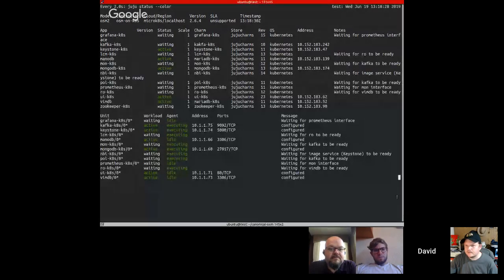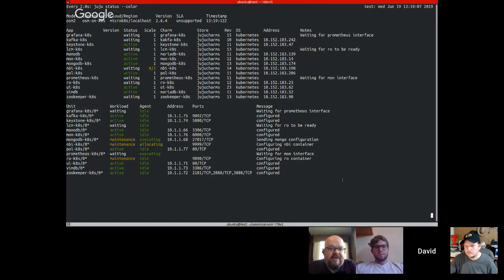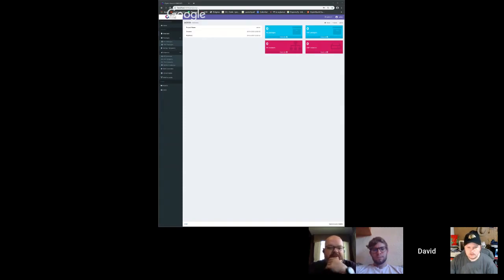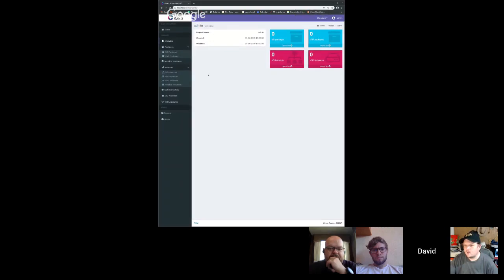The Juju Show #51 - Open Source Mano + Juju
We talk about the latest in community news and talk with the folks working on OSM and Juju.